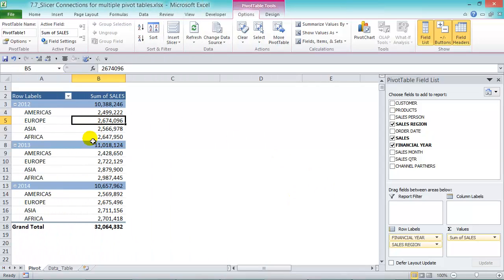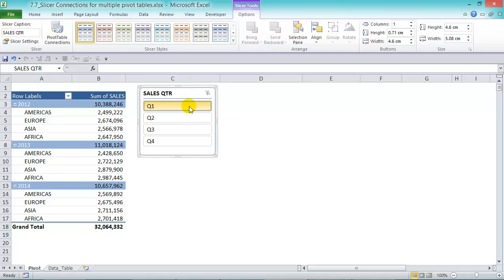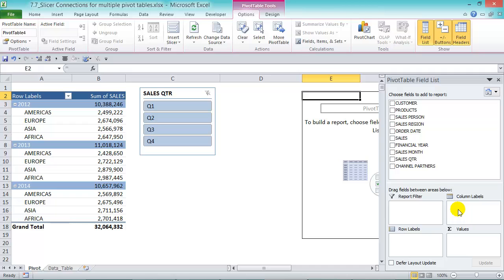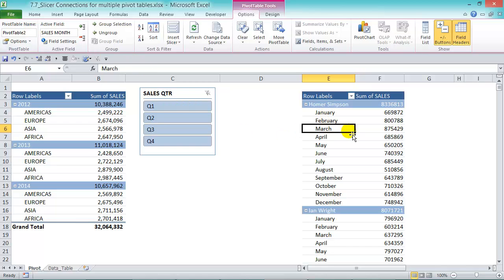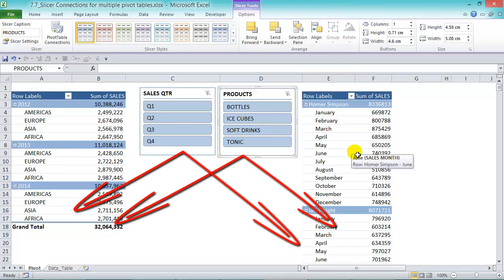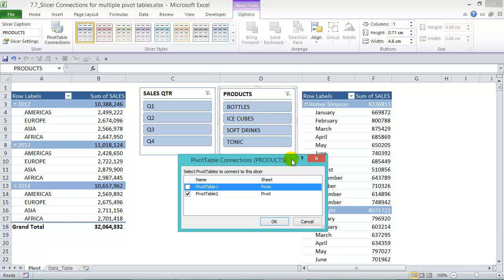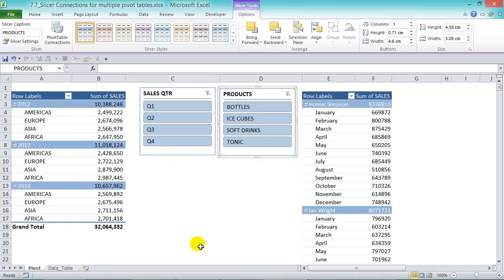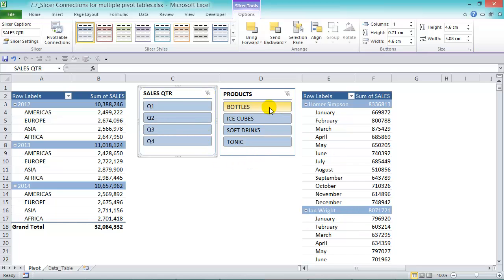Pivot Table Excel Tutorial - Connect Slicers to Multiple Excel Pivot Tables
In this Pivot Table Excel Tutorial we will show you how to Connect Slicers to Multiple Excel Pivot Tables.  Pivot Table Slicers were first introduced in Excel 2010 and they are a visual filter in the way of an interactive button.

The coolest thing that you can do is to connect Slicers to multiple Excel Pivot Tables, which I will show you in this video.  I am using Excel 2010 but this trick is also available in Excel 2013, 2016, 2016 and Office 365.

Cheers,

JOHN MICHALOUDIS
Chief Inspirational Officer & Microsoft MVP